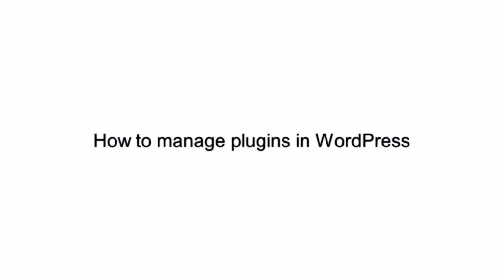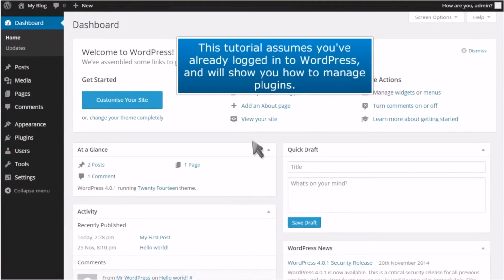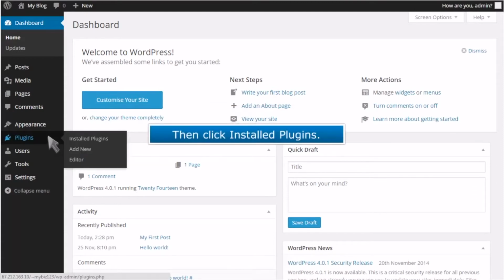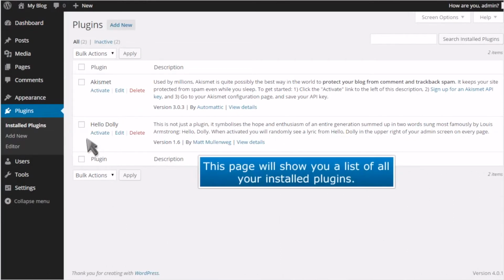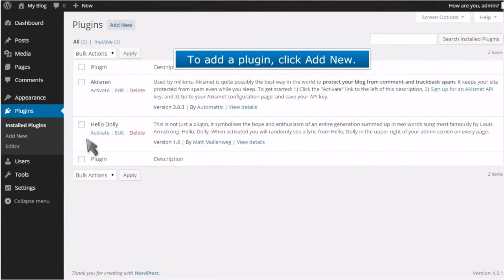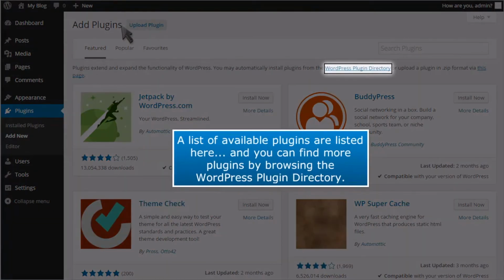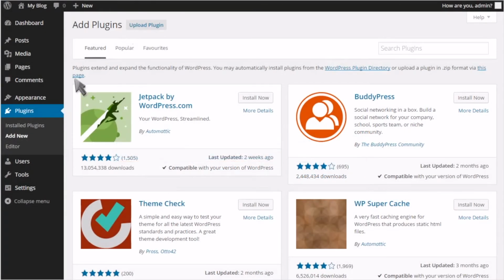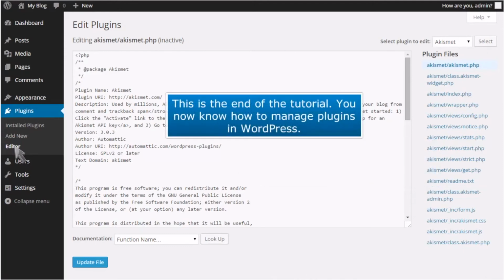How To Manage Plugins In WordPress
You can learn How to manage plugins in WordPress by following this tutorial. Manage WordPress plugins in a minute.